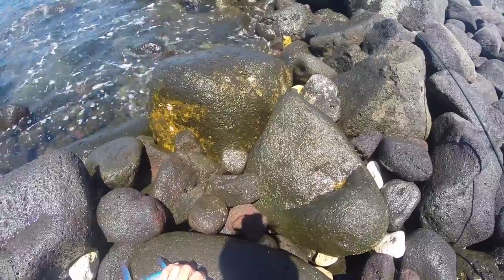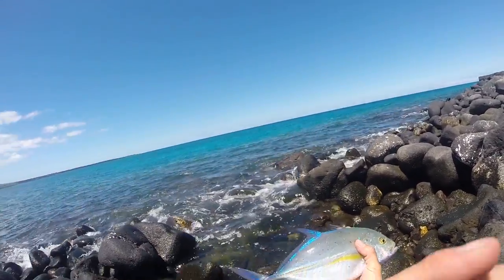Hooking Up On Home Made Fishing Lures.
Aloha hui!

We are back! Braddah Danny D picks up the rod today and heads down to try and test out some of our home made lures, thanks mom. He slays a few shore predators and heads into the lagoon to catch some bait style fish. Epic video Danny!

A hui hou!

Buying from all links gives a small cut of the cost directly to us, and goes towards supporting the channel!

E-Book On The Way!

to save $$$!

and here

Buying from these links gives a small cut of the cost directly to us, and goes towards supporting the channel!

My Dunking Rod

My Dunking Reel

Danny’s Dunking Reel

Whipping Rod In Medium-Light

My Whipping Reel

Braid On Da Wide

Things we use to film.

GoPro HERO3+: Silver Edition

Open Side Skeleton Housing

3.5mm Female to USB Mini Adaptor

Dual Microphone

3 Pack Furry Microphone Windscreen

64GB microSD

3 Pack Batteries and Charger

Chest and Head Mount

Shaka Fishing
Waikoloa HI, 96738

Music Credits-